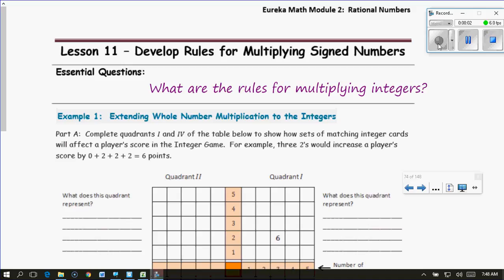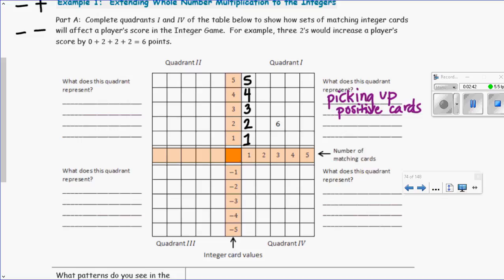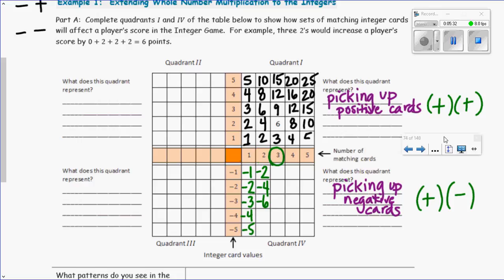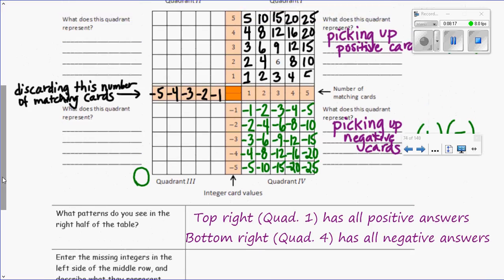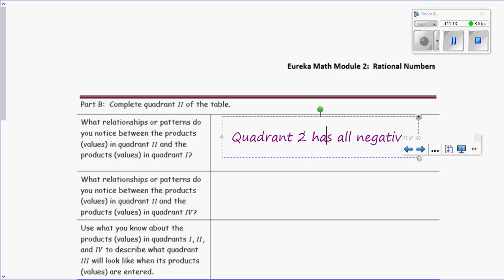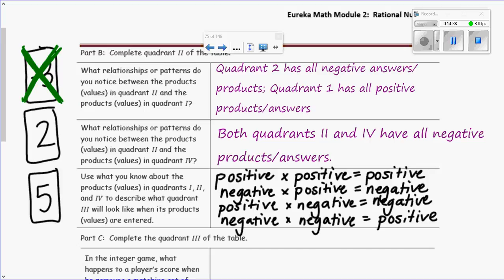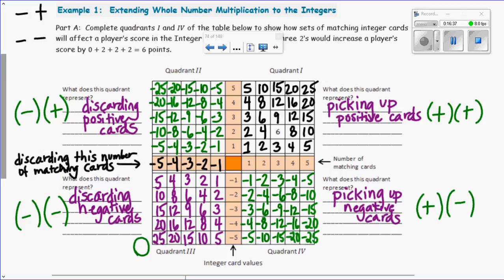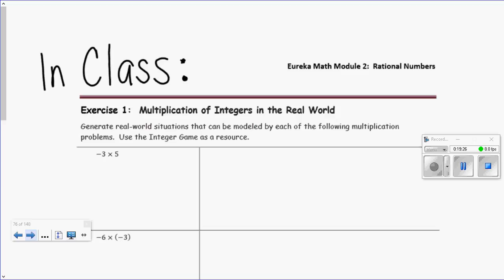Module 2 Lesson 11